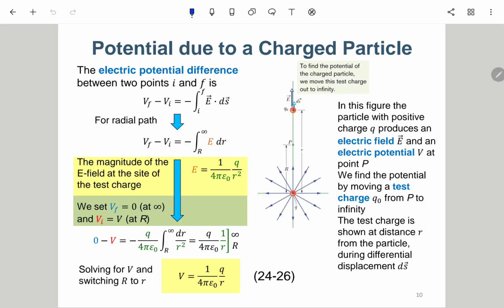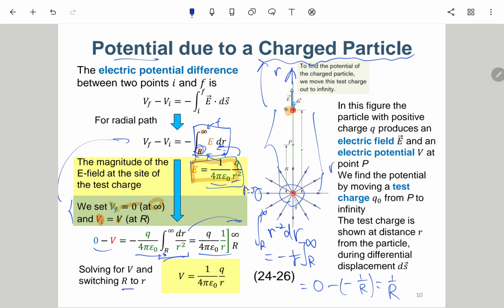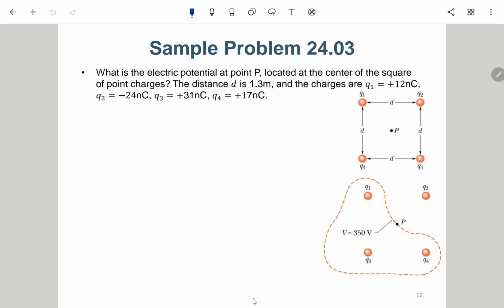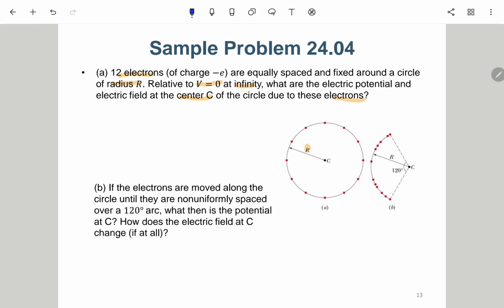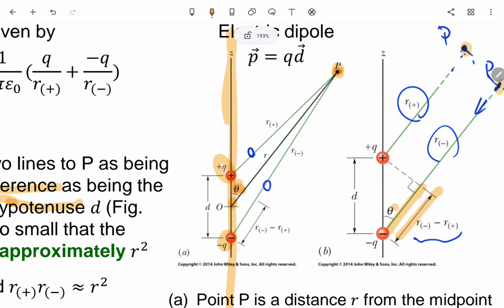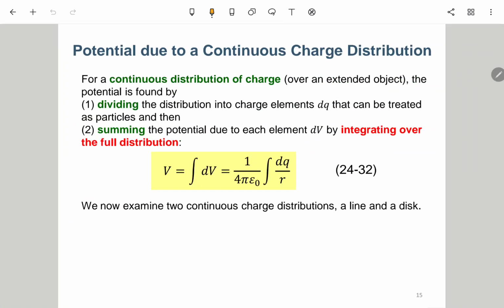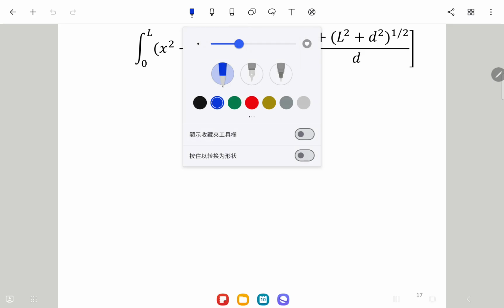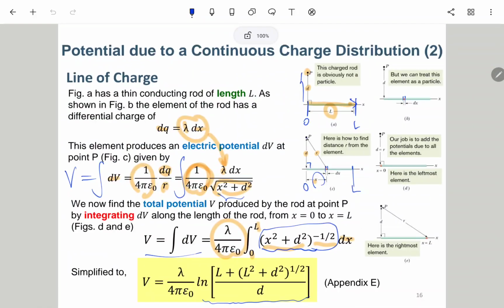Physics II - Chap. 24 Electric Potential - Part II - Spring 2025 [AI Scripted]